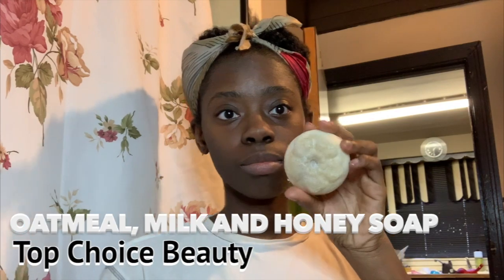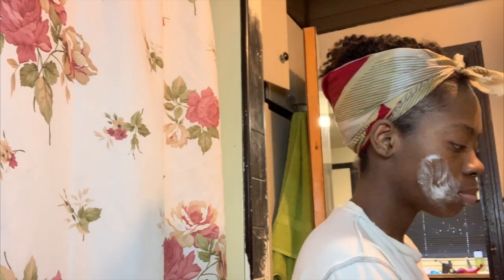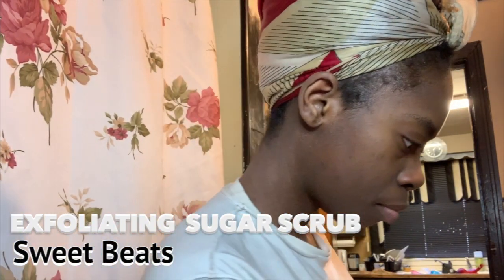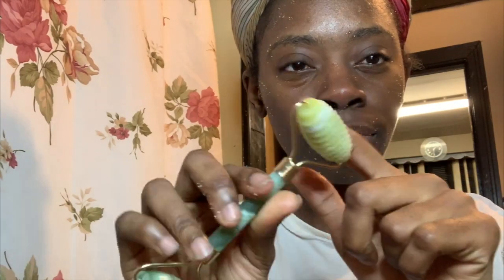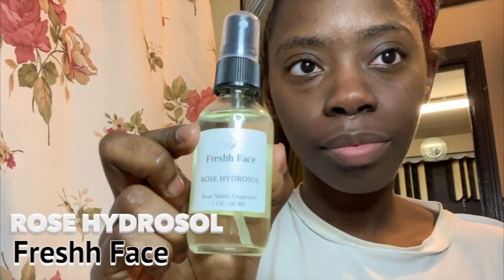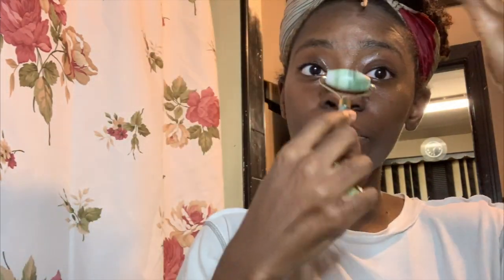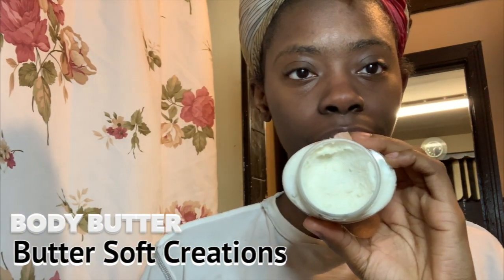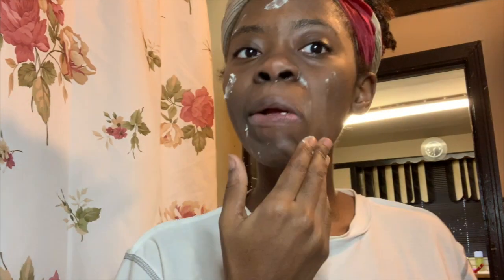GRWM | Part 1: Skincare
OPEN ME!

Today, I share with you all a wuick skincare routine using products from myblackbeautybox!

What’s better than supporting one black business supporting multiple black businesses, and this box let’s you do just that. Included in this business box is:

1. Top Choice Beauty Soap 🚿

2. Body Scrubs from Sweet Beats to exfoliate

bonus item dermaroller for exfoliation + to smooth wrinkles

TONE: ☺️ Freshh Face Rose Hydrosol

Buttersoft body butter

Check out My Black Beauty Box for this exact skincare box + support small black businesses!

FAQ:

Name: Nangie
Age: 24
Ethnicity: Haitian- American
Animation: @animationsbypa (Instagram)